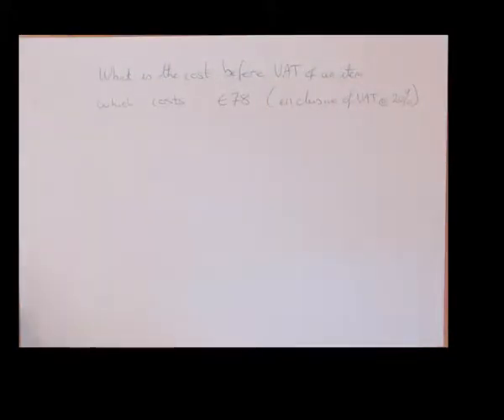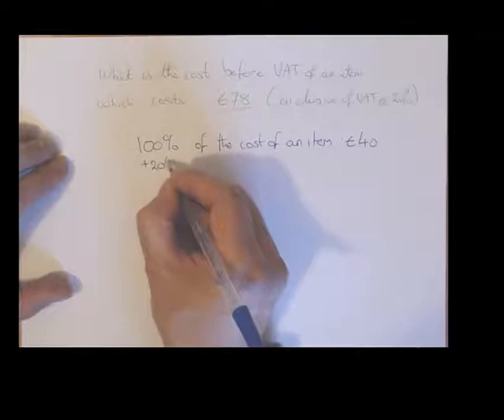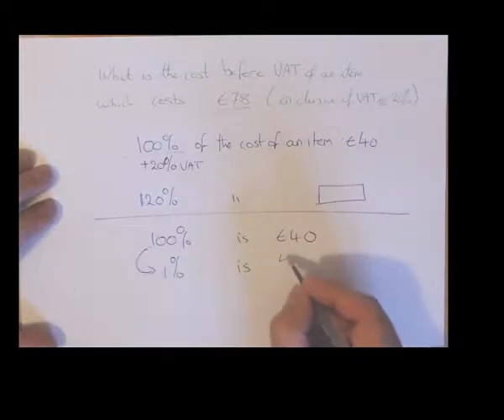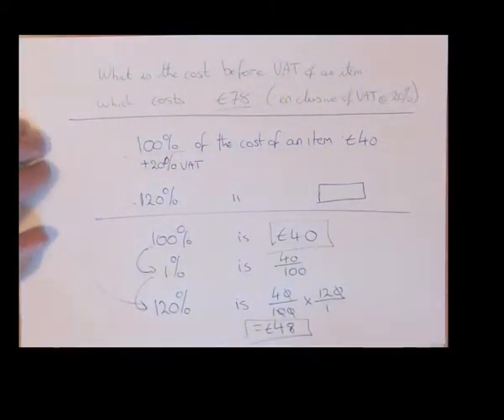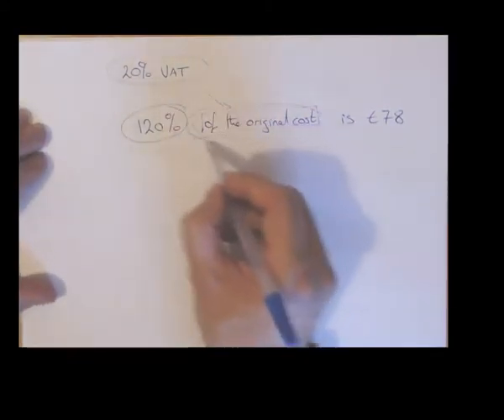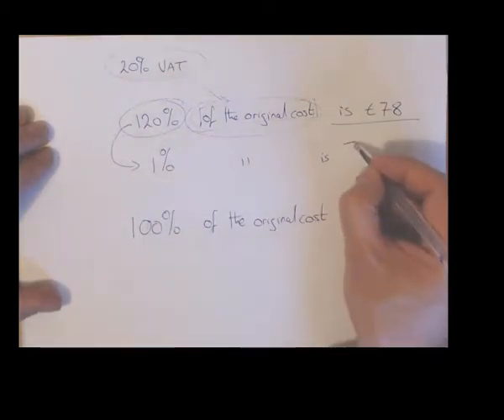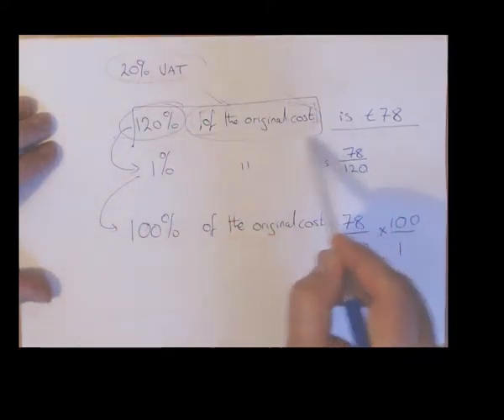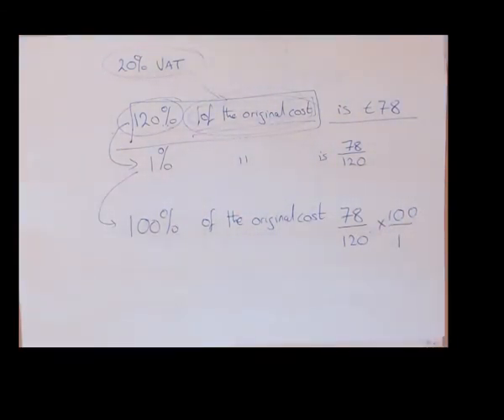Finding the original cost of an item that includes VAT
We have to use the unitary method because the VAT is on the original cost (not on the value that we are given) so we can't subtract it (because we don't know what it is).